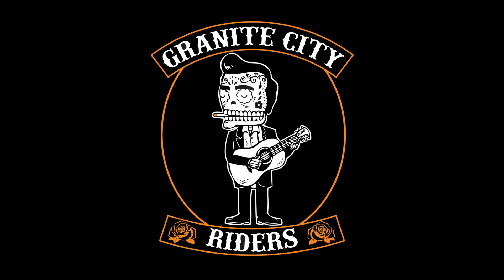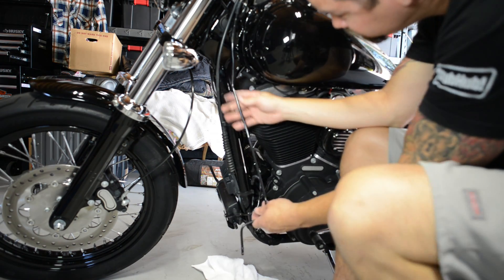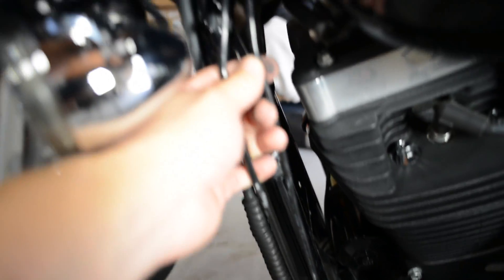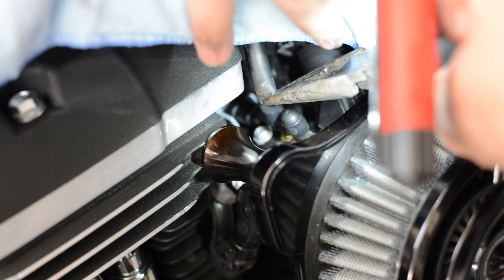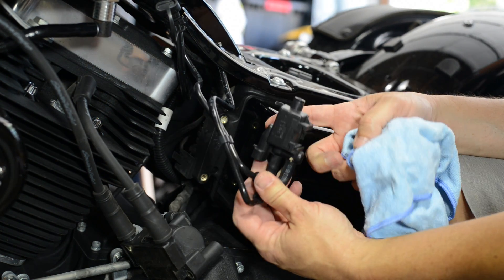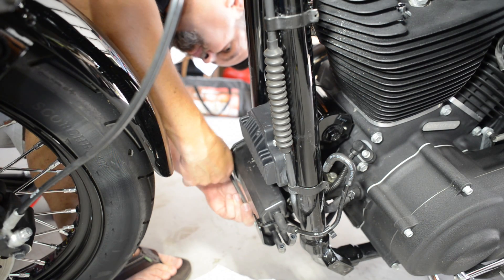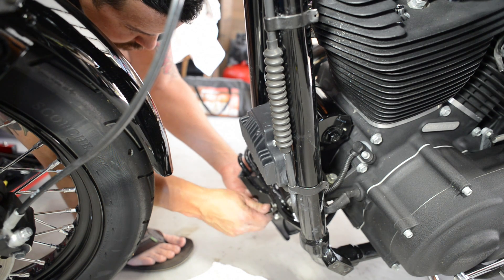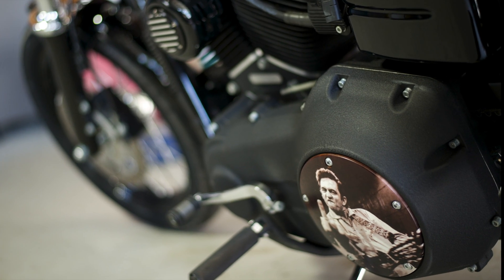How to Remove the California Emissions B.S. from your Harley Davidson for $5.00!!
Instructional video on how to remove the vapor canister and associated solenoid and hoses.  A modification that can improve the look of your Harley for under $5.00.

The video focuses on a 2014 Dyna Street Bob FXDB, but the same basic principles apply to all late model Harleys.